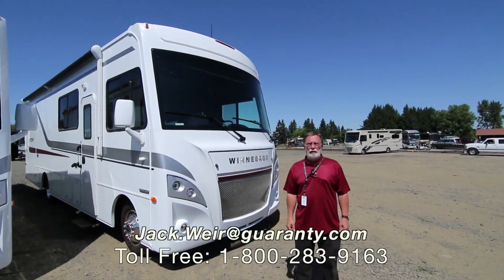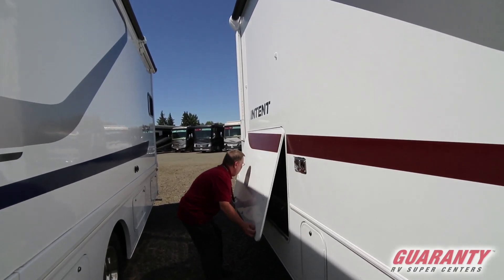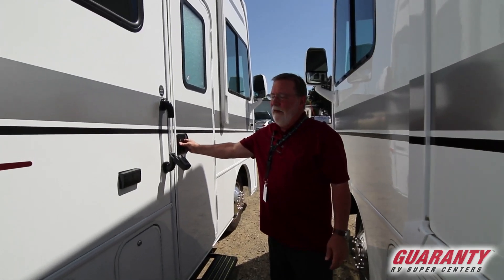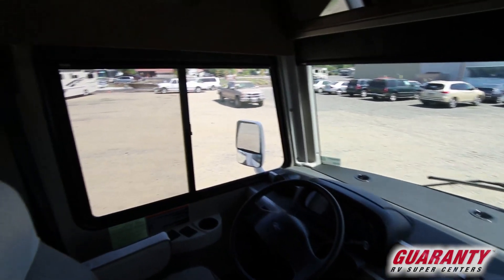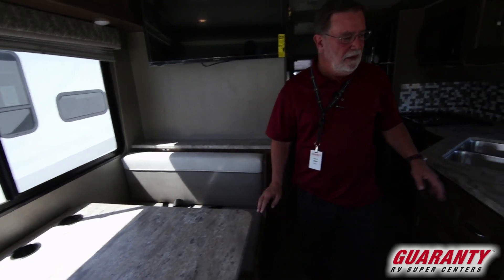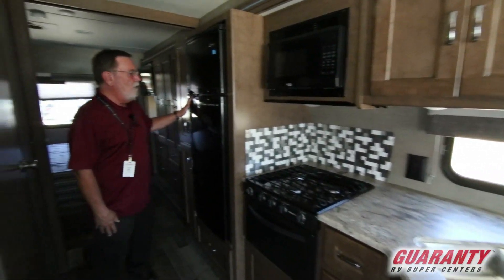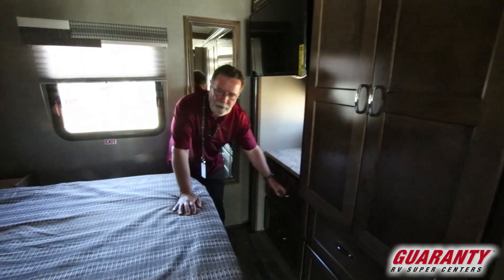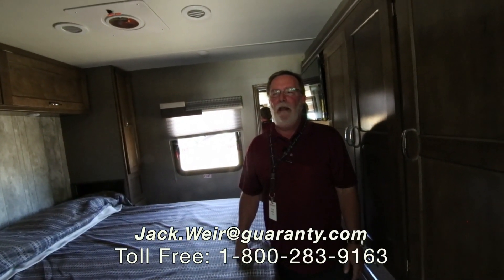2019 Winnebago Intent 29 L Class A Motorhome • Guaranty.com